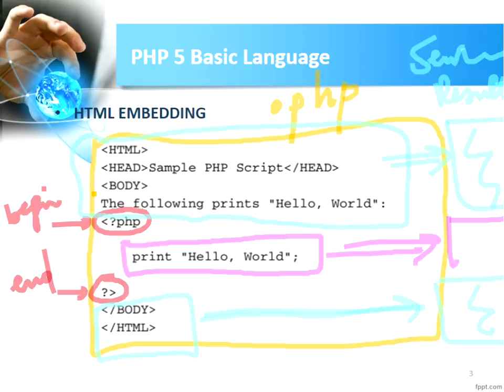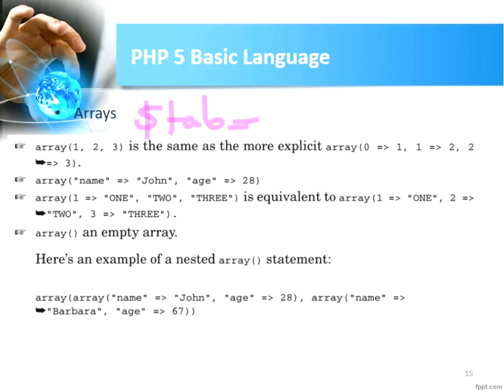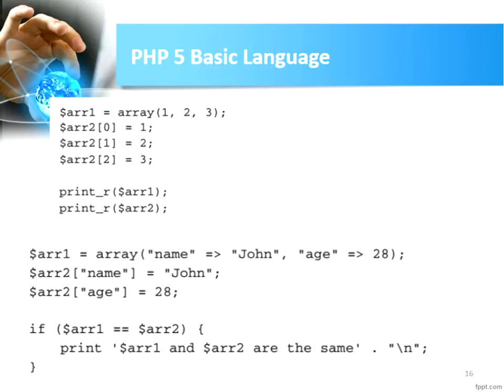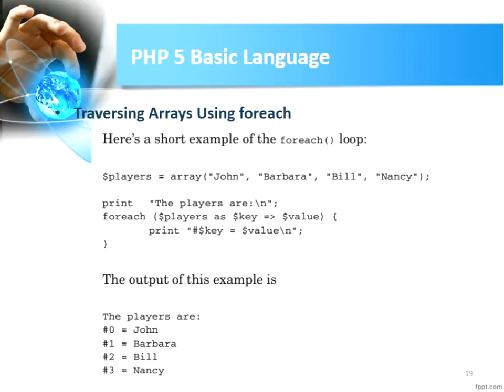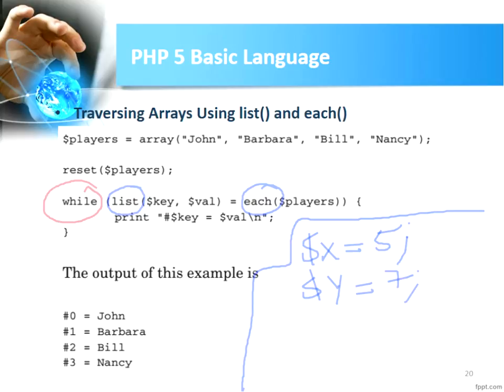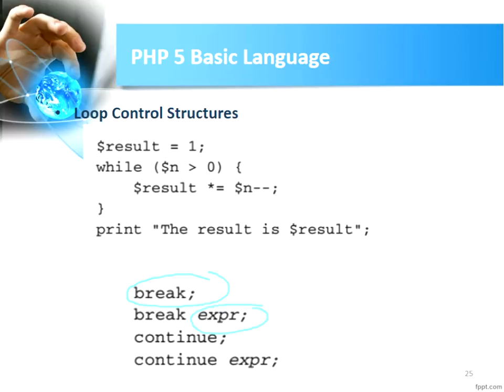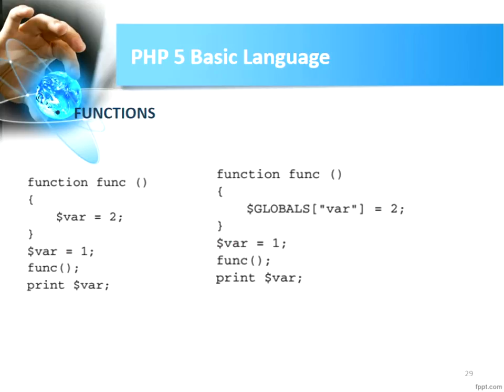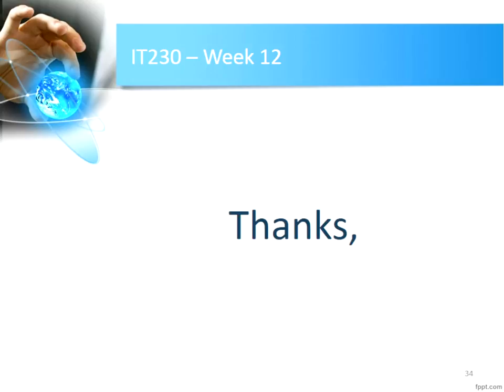ch6 part b